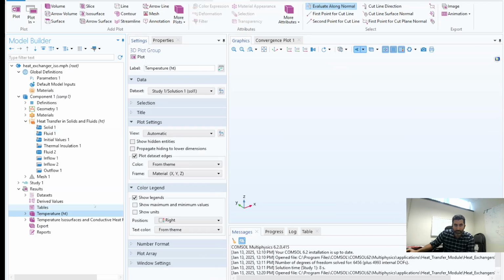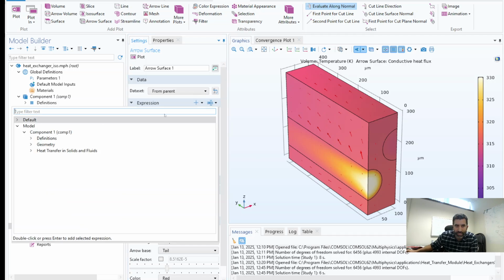Conjugate fluxes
A major appeal of computational multiphysics is the avoidance of empirical approximations through coupling physics in adjoining domains.